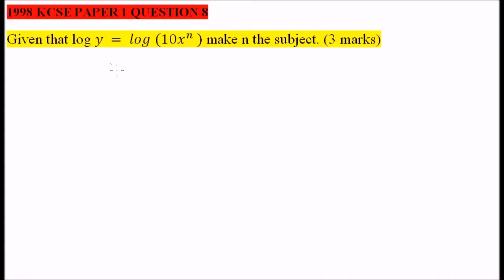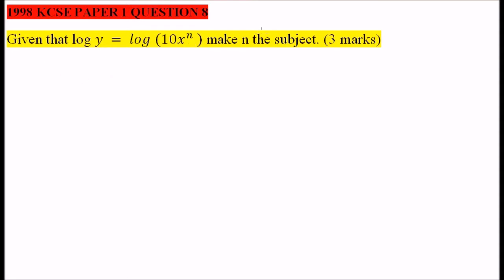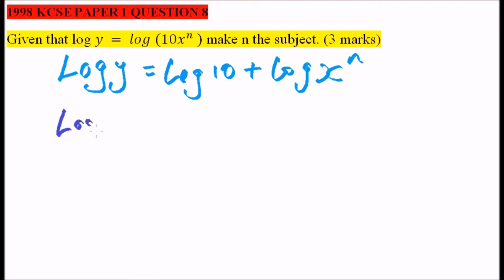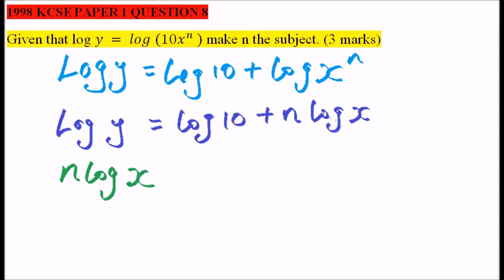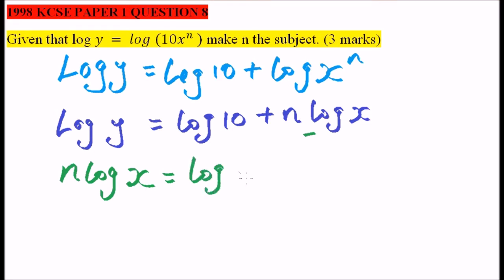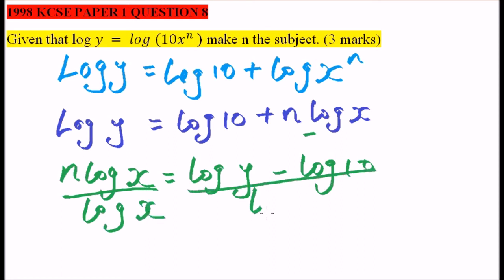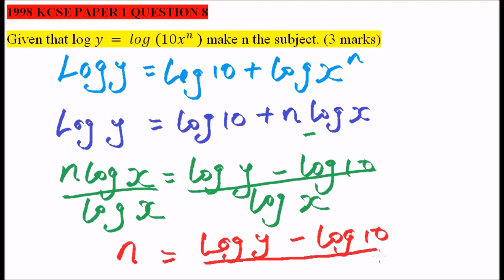1998 KCSE MATHS P1 QUESTION 8 ON FORMULA & VARIATIONS